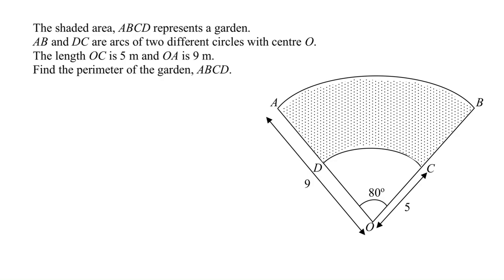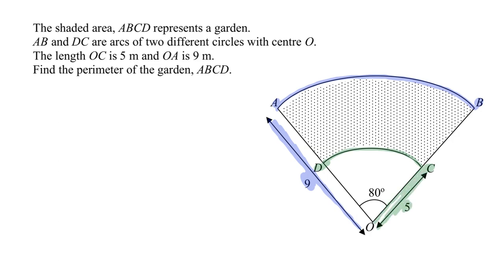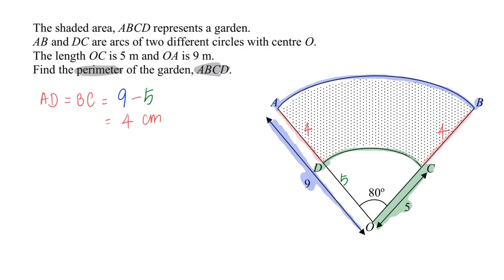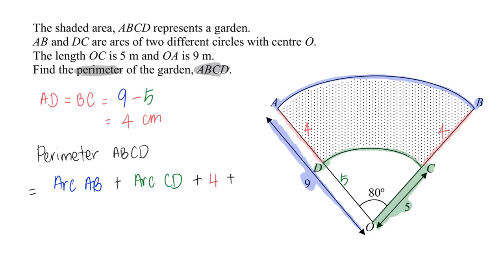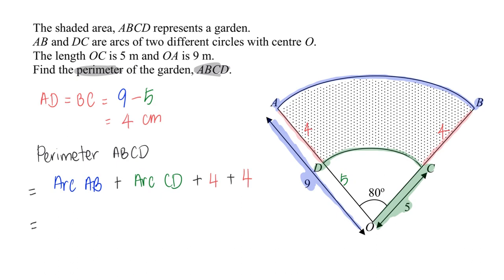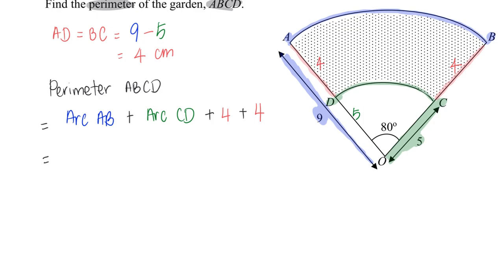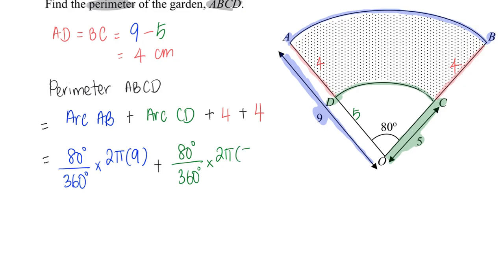Find the Perimeter of a Garden (Overlapping Sectors)